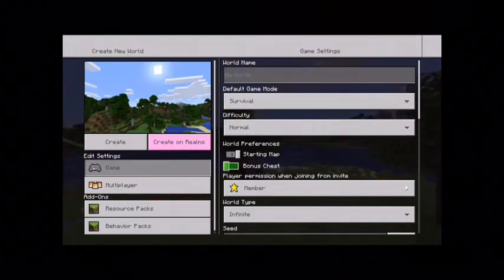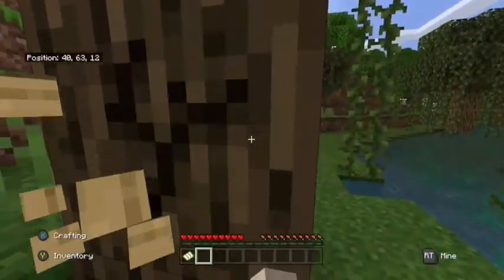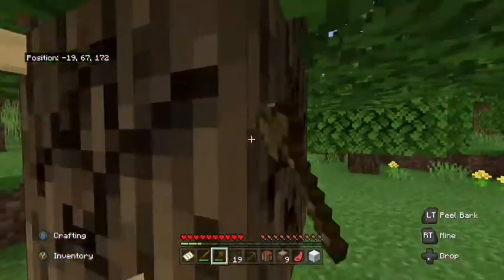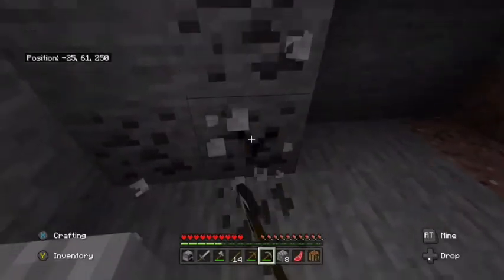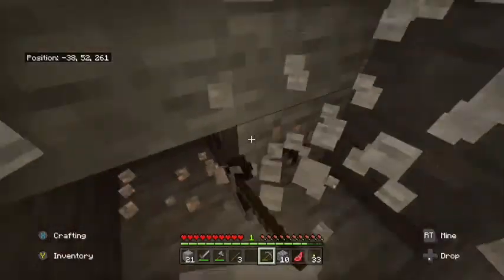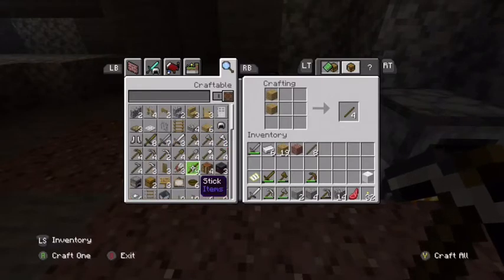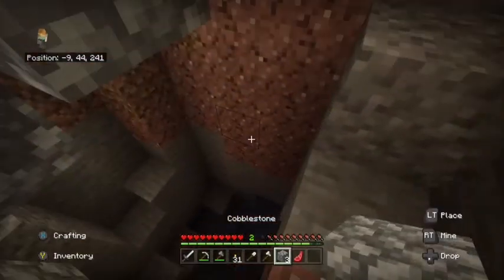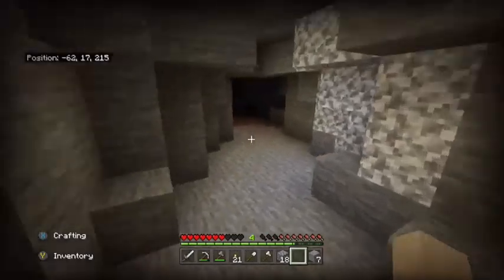Beating Minecraft with out armour episode1 (I find diamonds)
In this video I start my quest to beat the elder dragon with out armour and yes in this video I spell armour wrong but I do find diamonds